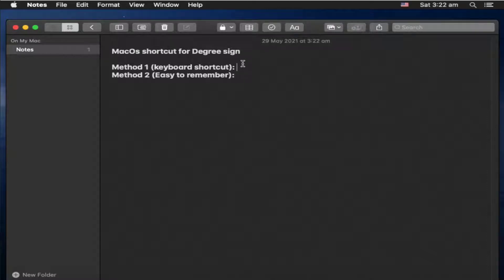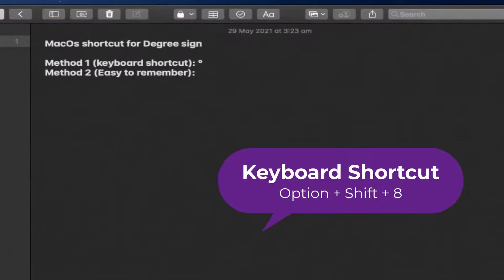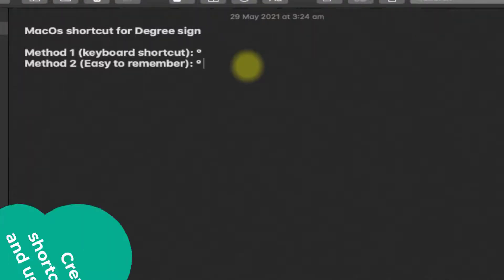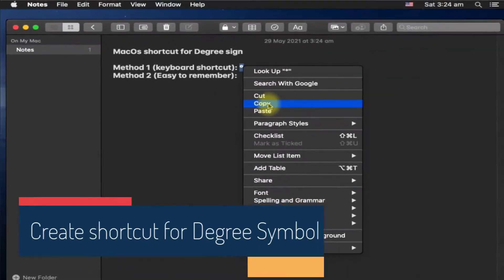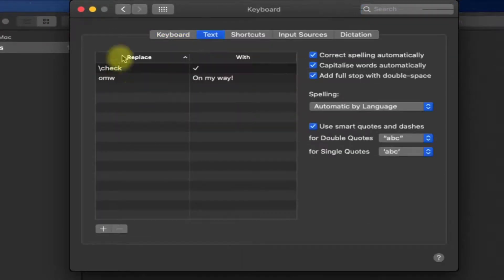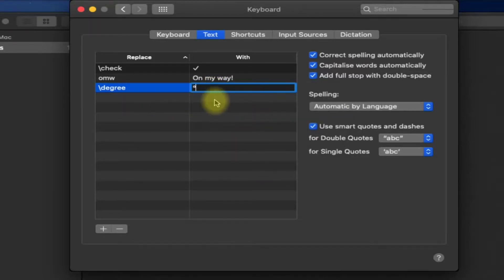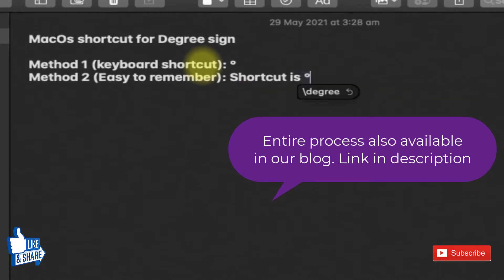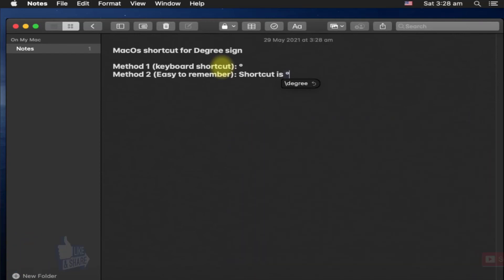Mac keyboard shortcut for degree symbol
*Method #1:* Mac keyboard shortcut for degree symbol is “Option + Shift + 8”

*Method #2:* Autocorrect or Auto Replace Text (easy to remember shortcut)

Type \degree & press space to get degree symbol (°).

MacOS provide very useful feature by which you can assign auto replace text for any text, symbol and emoji.

Steps to create shortcut the above shortcut:

*Steps to create Autocorrect or Auto Replace Text for degree symbol*
#1 Click Apple Menu → System Preference.
#2 Double click Keyboard to open keyboard settings and navigate to “Text” tab.
#3 Click + to insert a new entry.
#4 Type \degree or any of the desired replacement text in Replace and type ° (degree symbol) in With column.